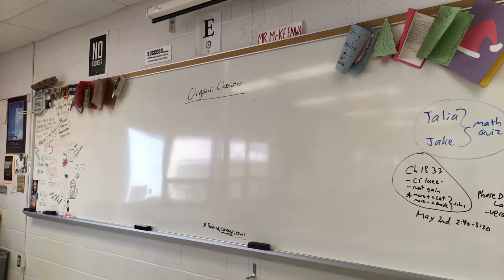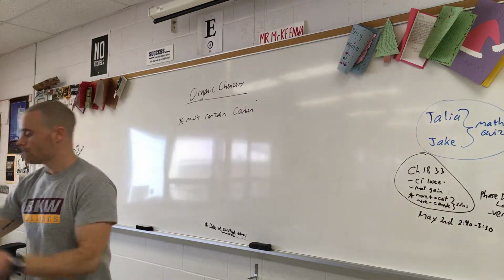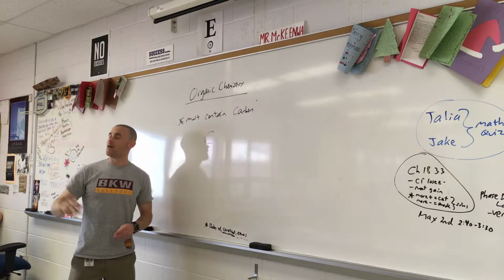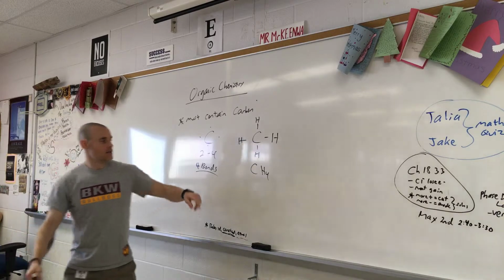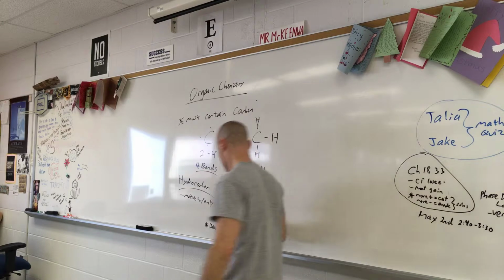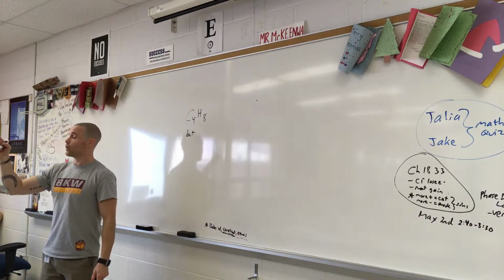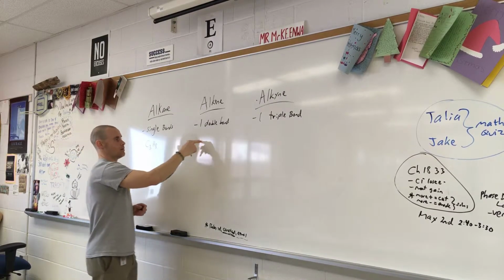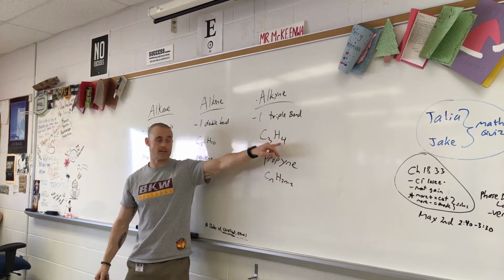4/12/19 per 6